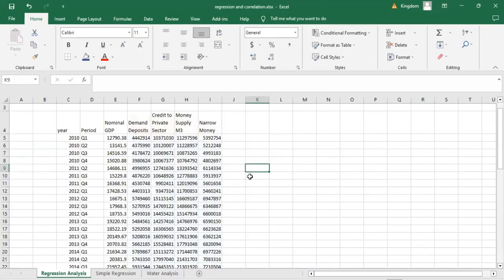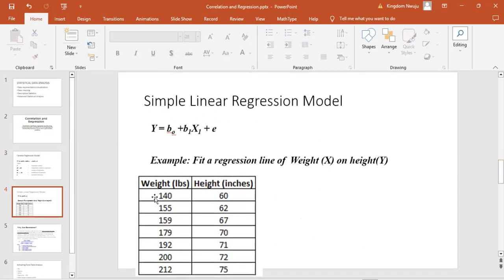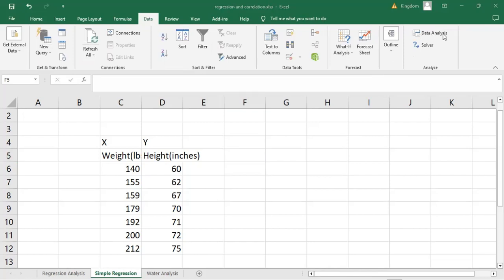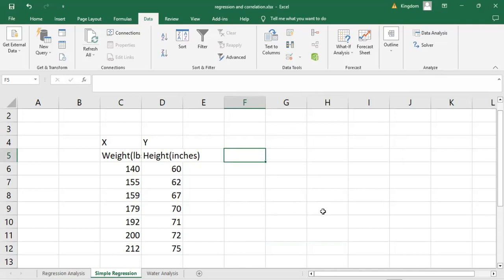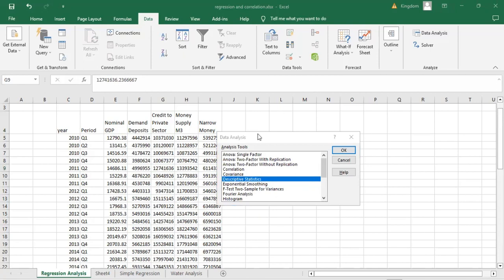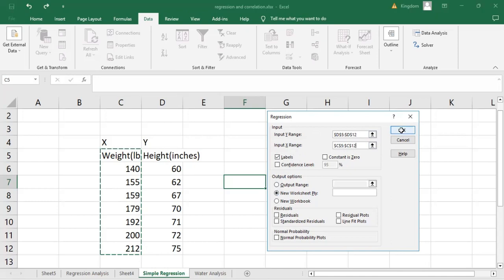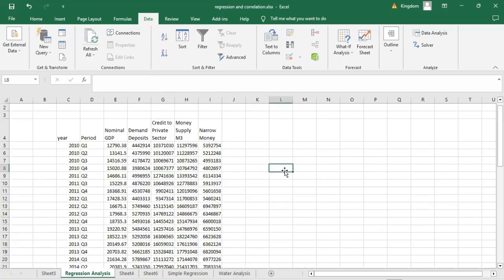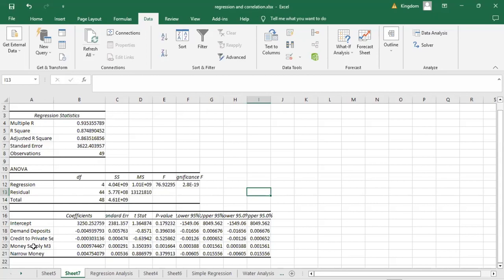Regression Analysis in EXCEL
This video tutotial provides a simple guide to performaing Simple and Multiple Linear Regression in Excel
copy the link below into your browser to access the resource file used.

Thanks.